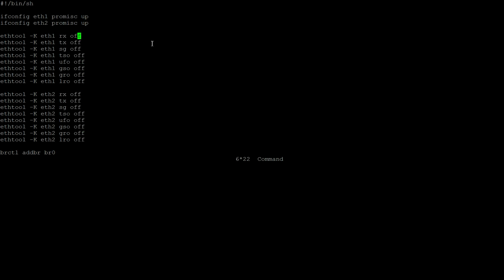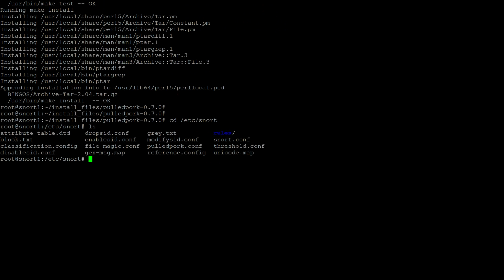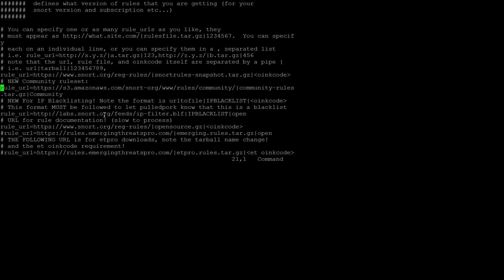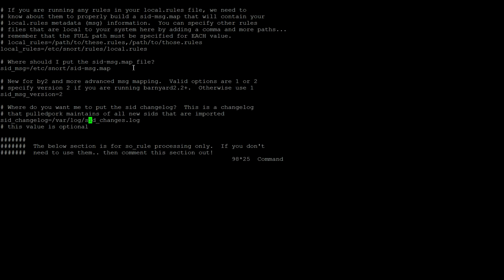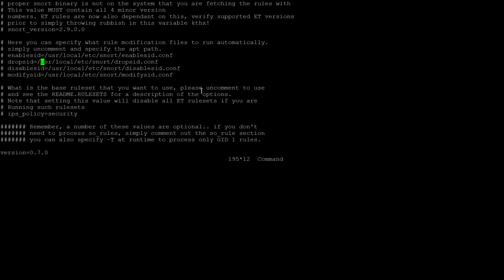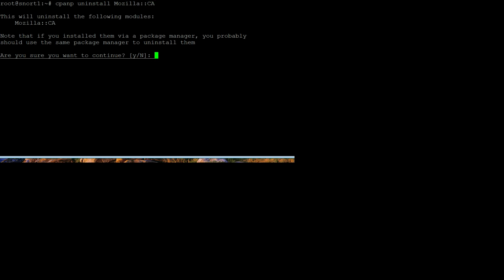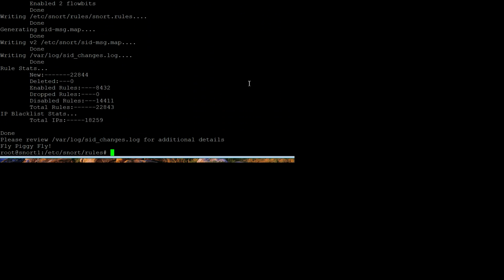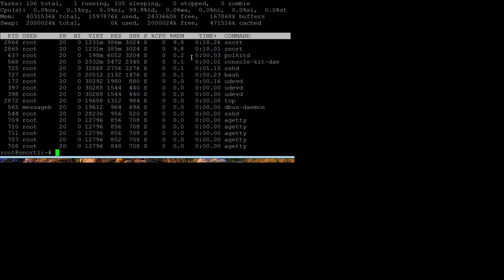Installing Snort on Slackware - Part 3 - PulledPork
In this video, we install and configure pulledpork and use it to download the rules that we will be using with Snort.

We also workaround an "Error 500" message that comes up when we try to run pulledpork.

We're hard at work on the next video that will cover the configuration of Barnyard2.  Look for it soon!